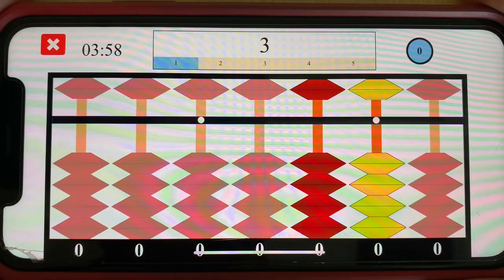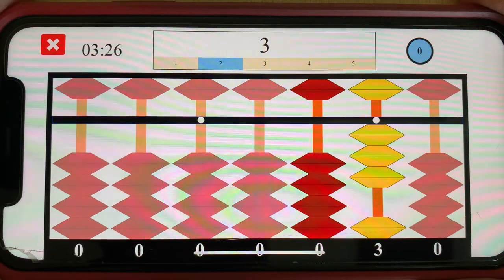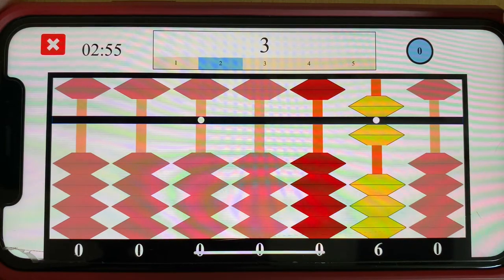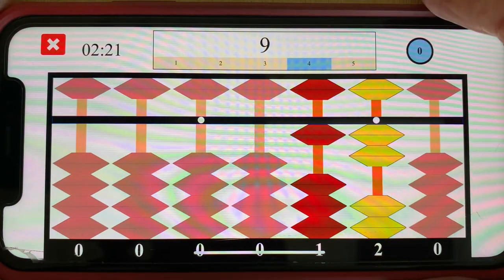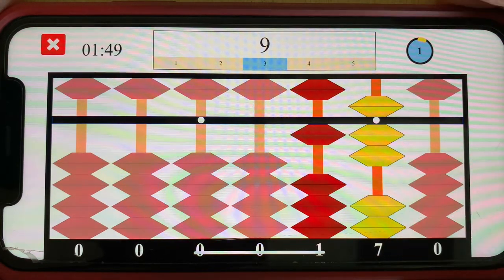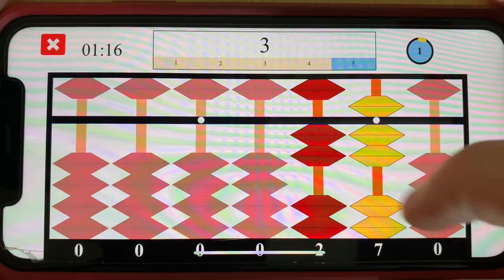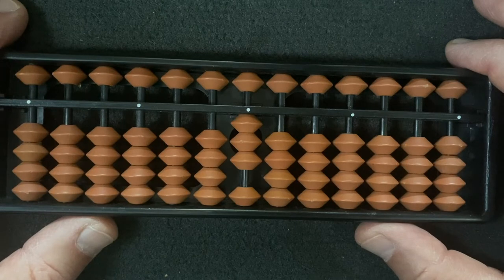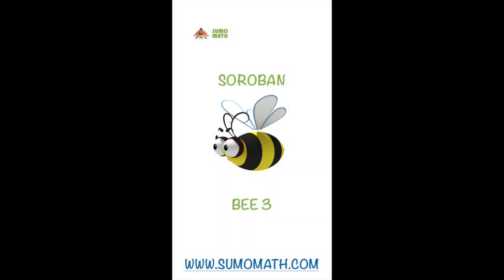Soroban Training - Bee 3